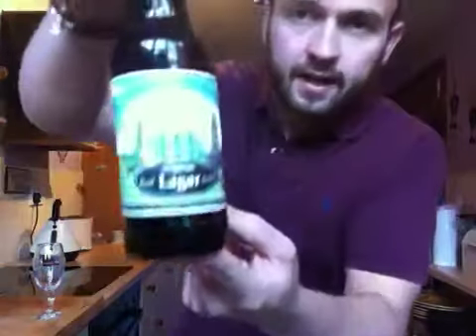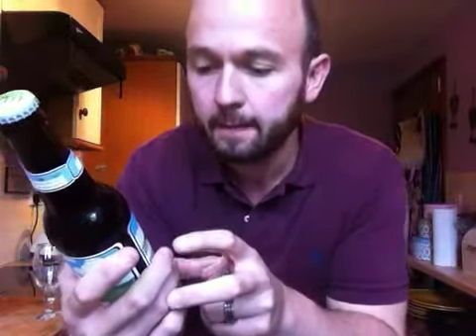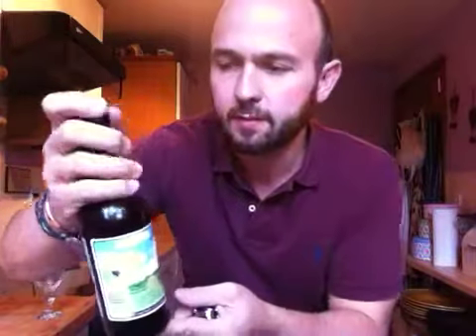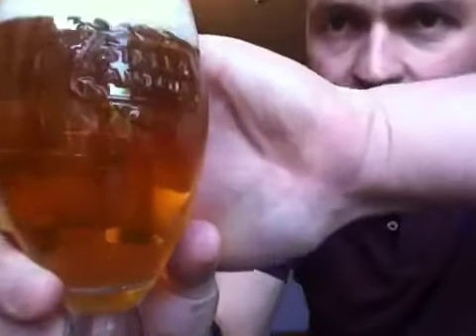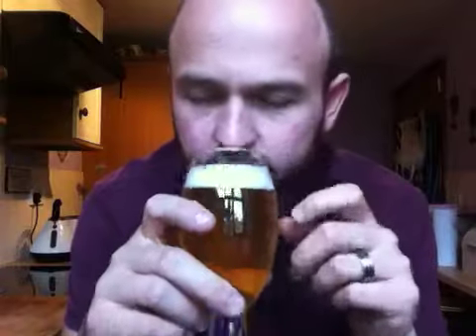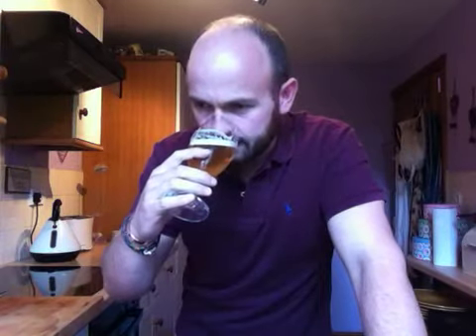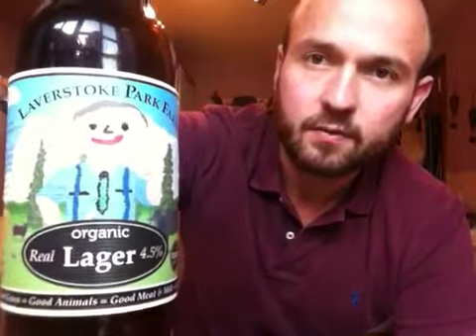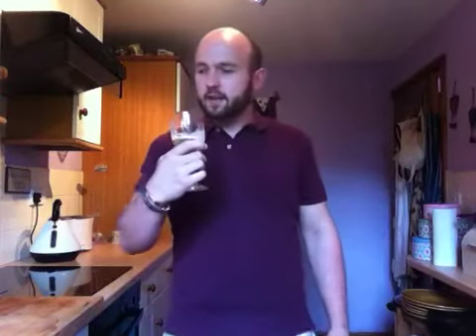Beardy Butcher Ale Review, Laverstoke Park Farm Organic Real Lager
Beard Butcher Ale Review of Laverstoke Park Farm Organic Real Lager.
After a very unconvincing nose I wasnt expecting much but what I got was a hoppy, sweet, biscuity, tangy, citric full flavoured refrshing real lager. I was blown away with this one and it has sent me on a mission to find more real lagers. AMAZING!